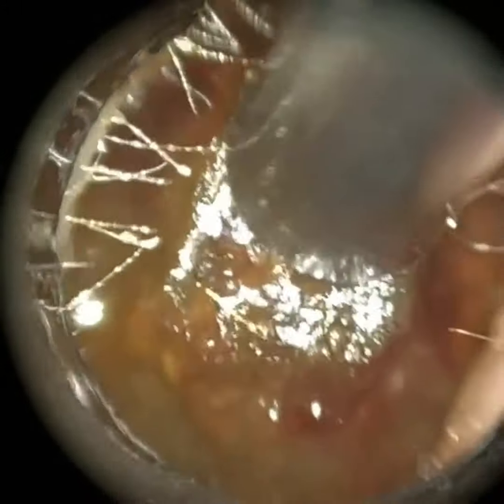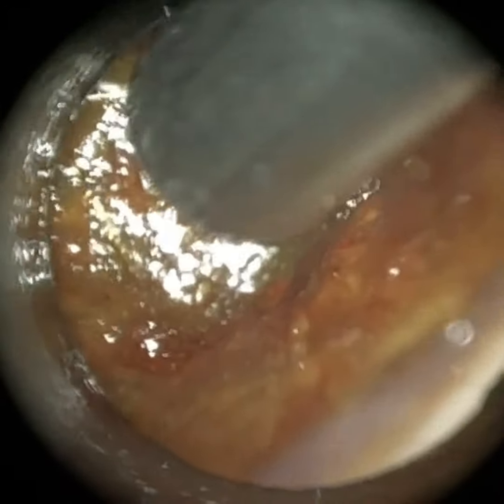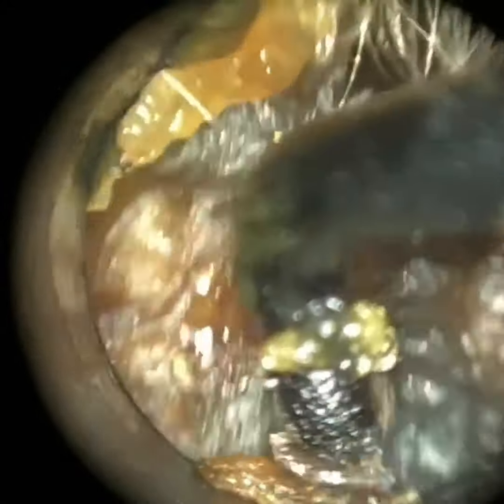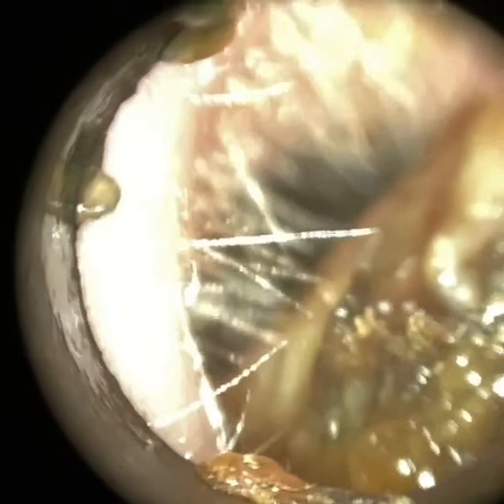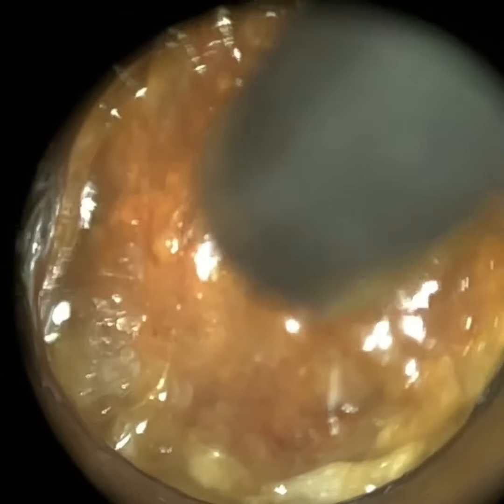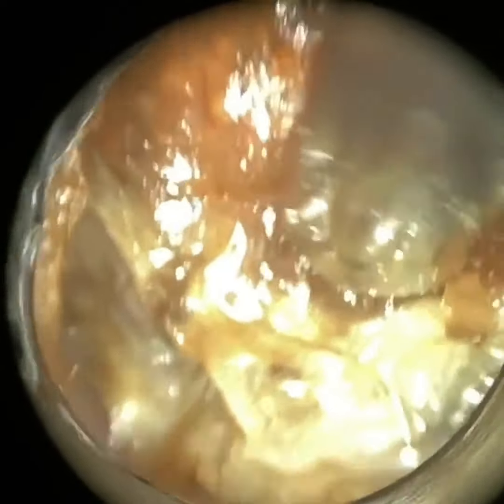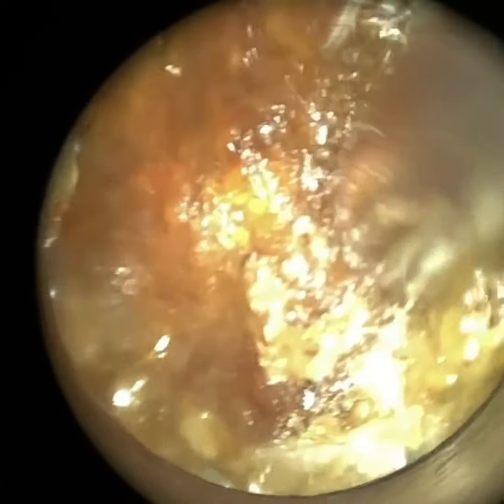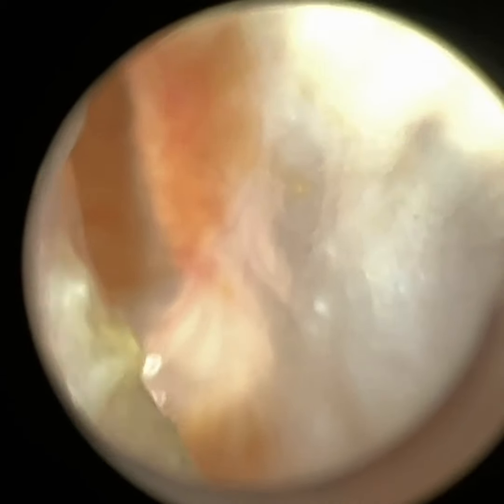201 - Child’s Ear Wax Impaction Made Worse by Online USD Endoscope Used by Doctor